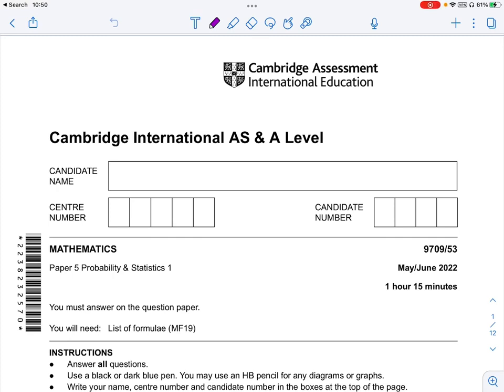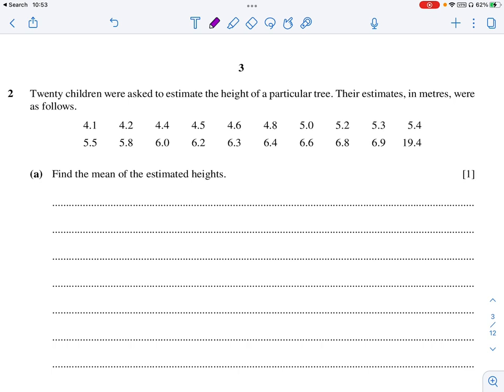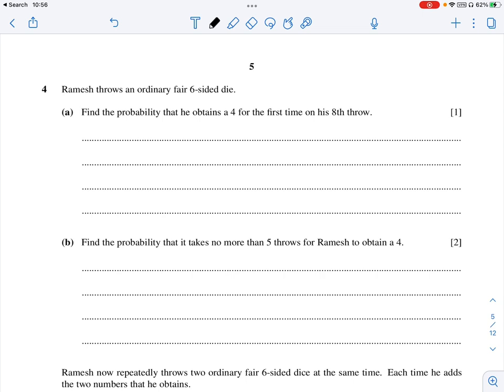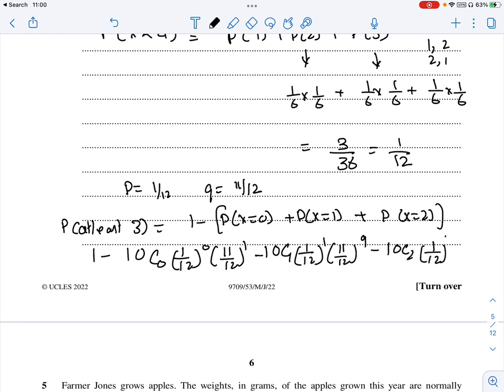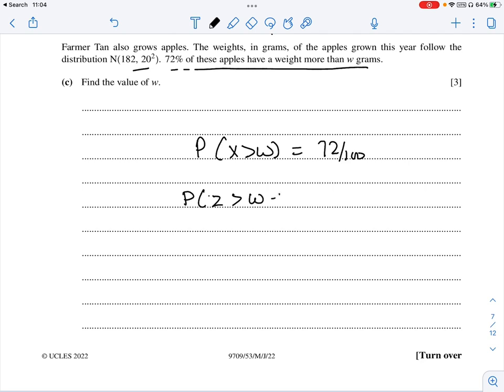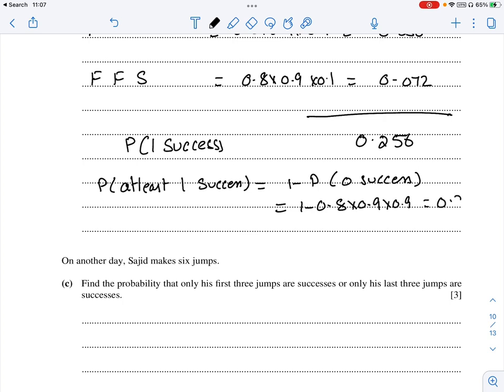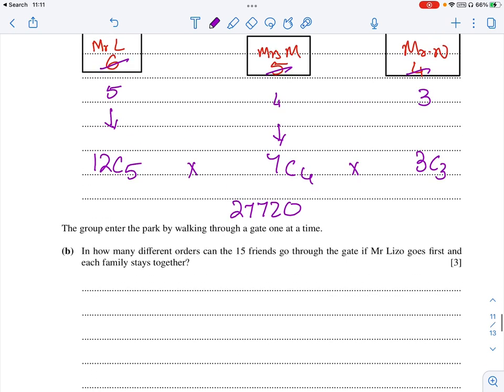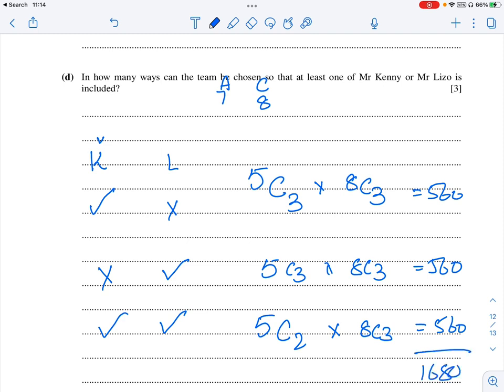Guided Solution 9709 CAIE May June 2022 Statistics Paper 53